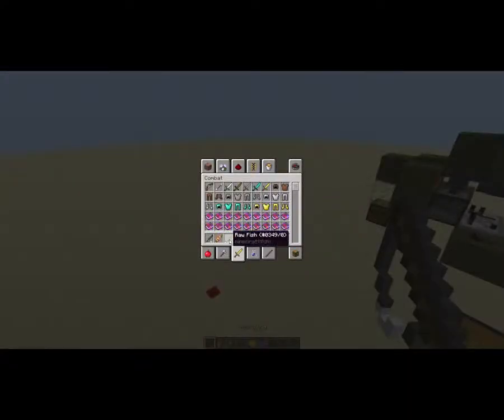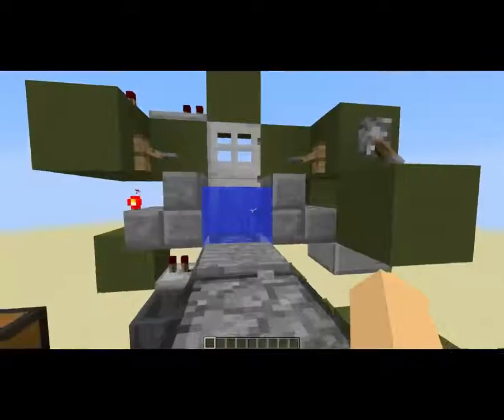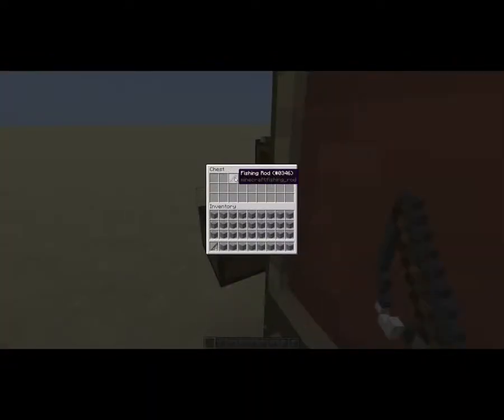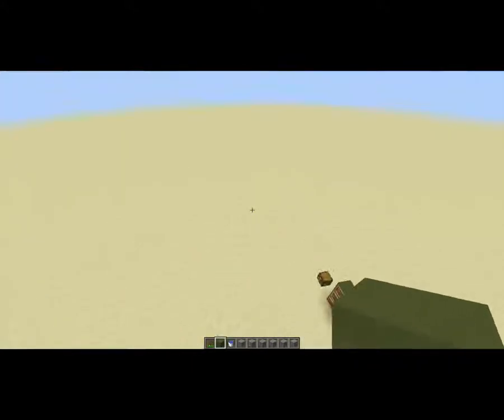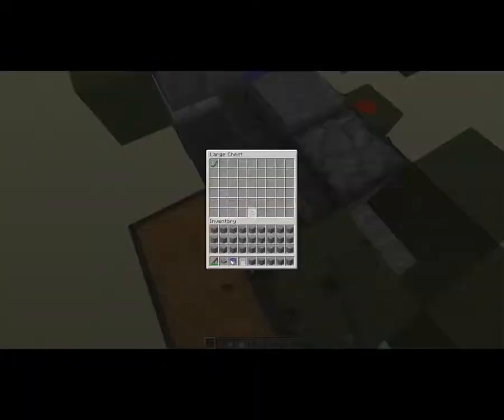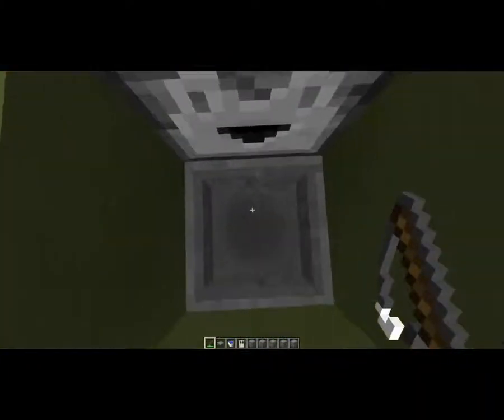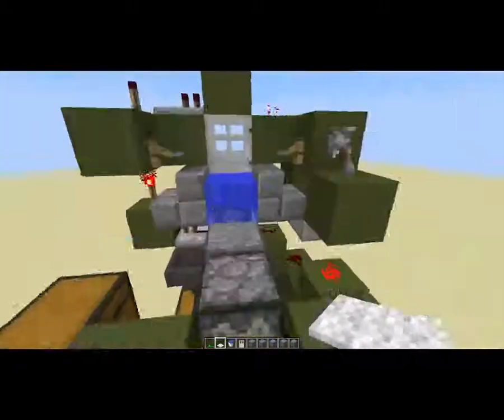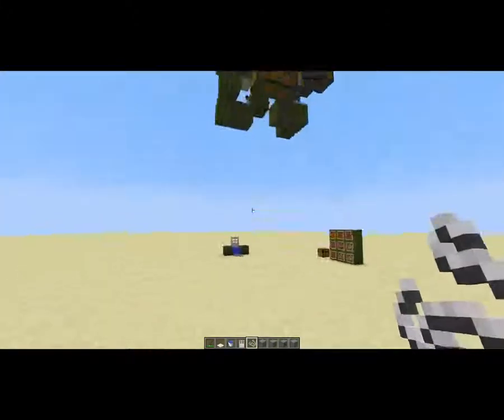Automation Ep. 2 - Fishes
This is the second episode of my Automation series.
In this episode we cover automating the production of fishes.